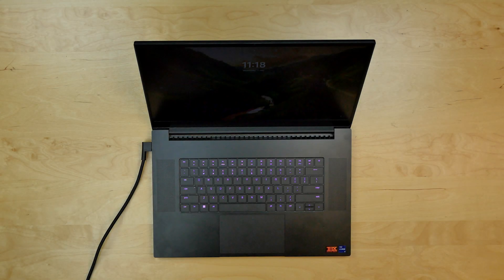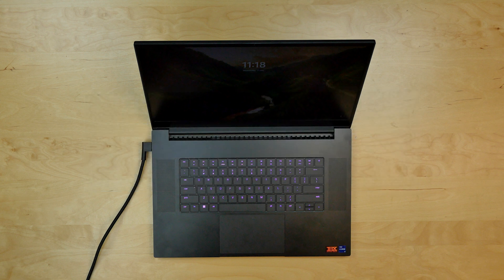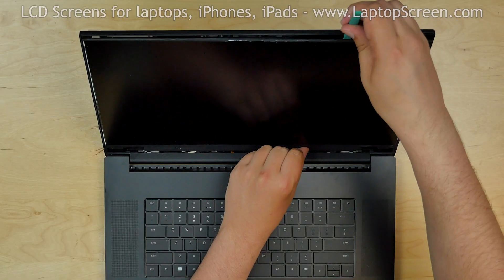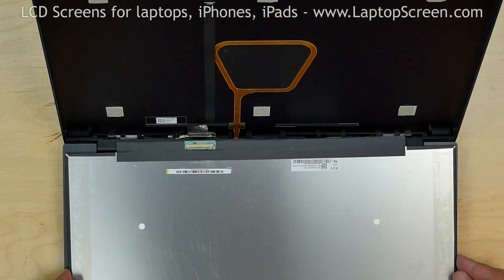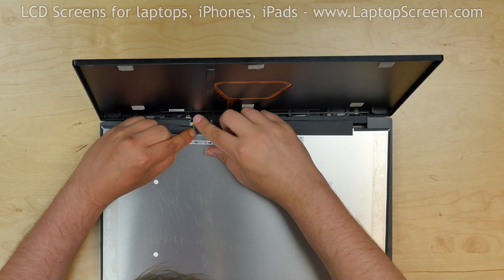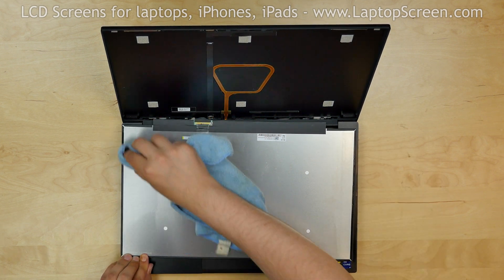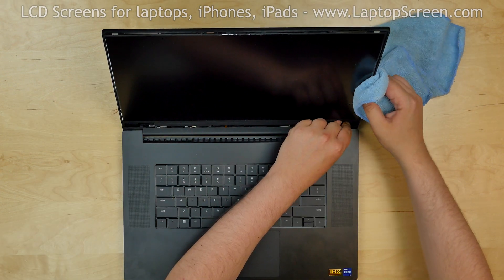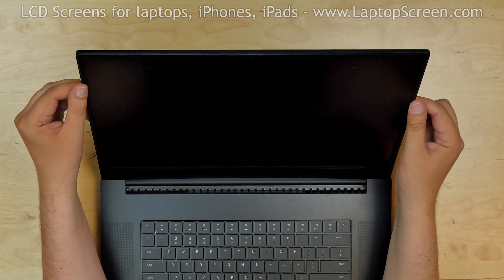How to replace LCD Screen on Razer Blade 17 RZ09 0423Q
This is a guide on replacing a screen on Razer Blade 17 RZ09-0423Q
For the replacement process we will need just a plastic pick.
Insert a plastic pick between the bezel and the LCD. The bezel is held in place
with glue and a rubber insulation. Move the plastic pick around the perimeter.
separating the bezel. Put the bezel aside. Removed the remaining glue and rubber insulation.
We going to replace the glue later.
The screen in held in place with adhesive strips on left and right sides with loose
tabs at the bottom. Using loose tab pull out the adhesive strip on the right side.
Pull out the adhesive strip on the left side.
Place the screen on the keyboard. Using plastic pick and fingers peel off the clear tape
securing the video cable. Using plastic pick open the connector's bracket.
Disconnect the video cable and discard the old screen.
Place the new screen on the keyboard. Reconnect the video cable. Close the connector's bracket.
Secure it with clear tape. Now we can test the screen. Lift the screen up and lean it on the back cover.
Reconnect the power cable and turn the laptop on. The screen is working and we can finish
Place the screen back on the keyboard. Using alcohol and micro fiber cloth clean the sides of the
screen and the inner surfaces of the back cover.
Your new display may not come with adhesive. We offer standard double-sided tape for such repairs
Apply the new adhesive strips and lift the screen up. Apply some pressure on the sides to catch the glue.
In order to replace the bezel we need to use a 1/8 inch double sided super adhesive tape. Cut 2 pieces
of adhesive tape and apply them on the left and right sides of the bezel. Replace the bezel.
Press firmly along the perimeter to catch the glue.